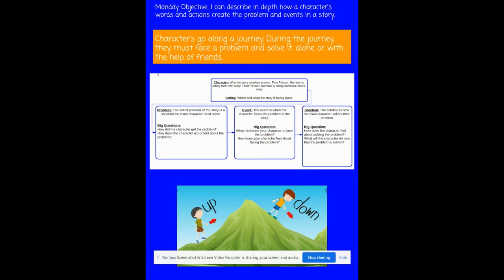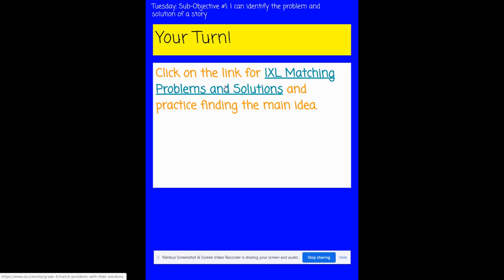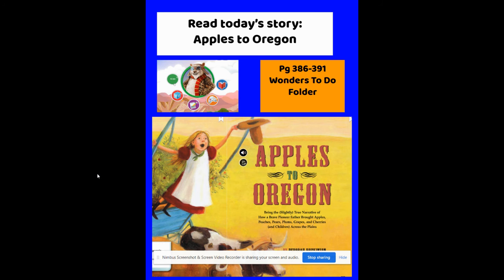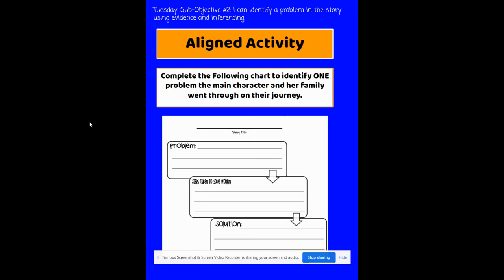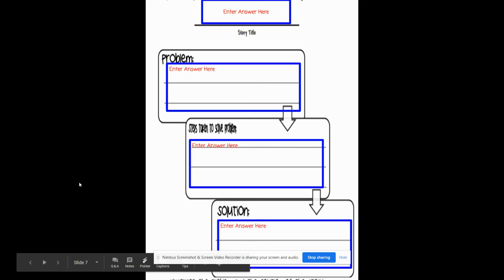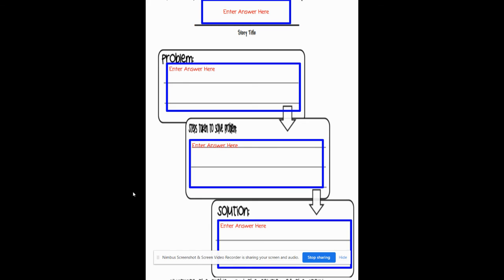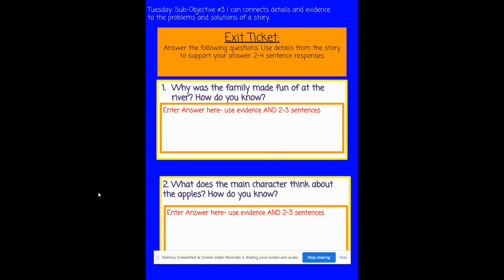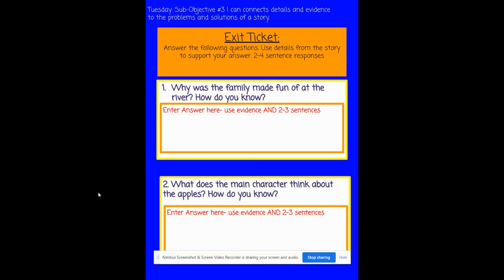Story Elements Lesson 2